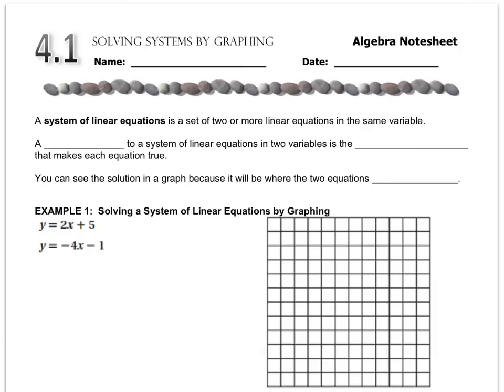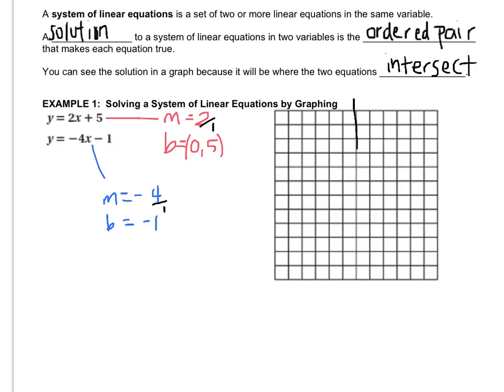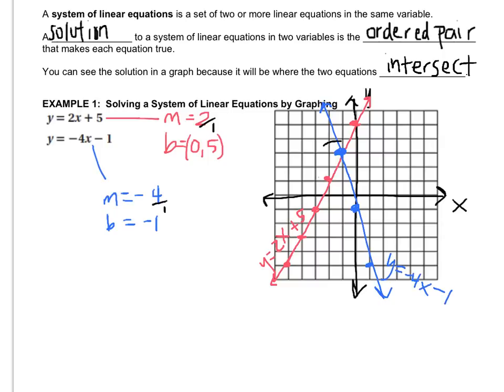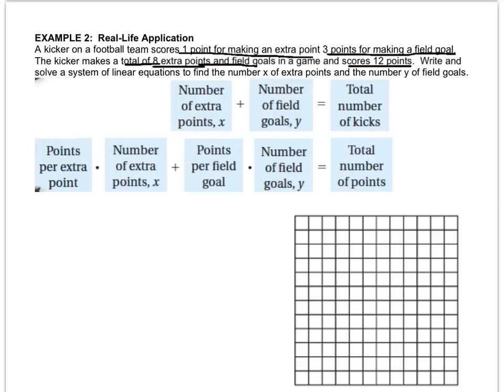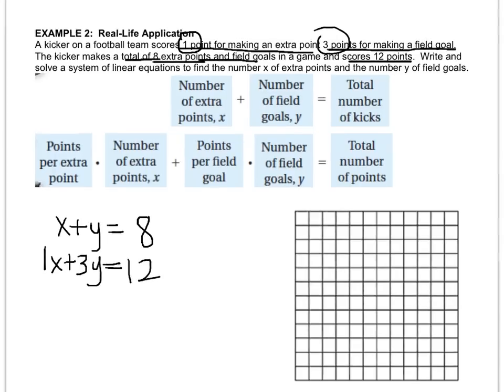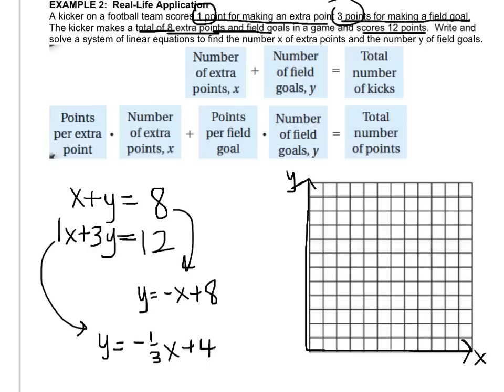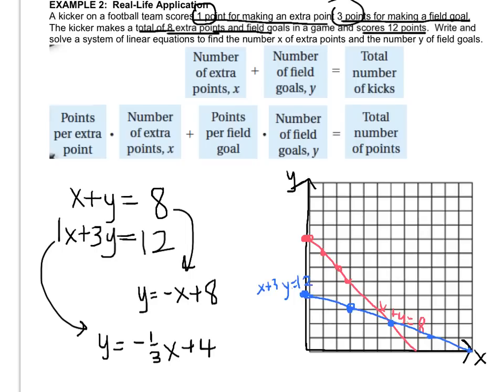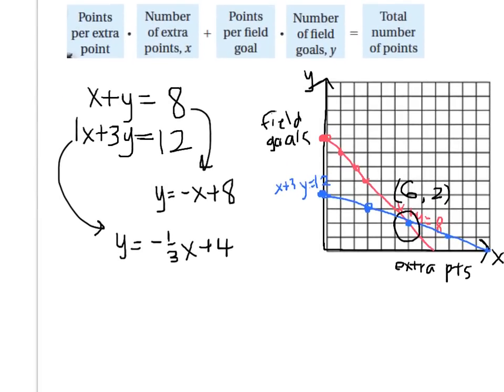Algebra - 4.1 Solving Systems by Graphing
4.1 Solving Systems by Graphing